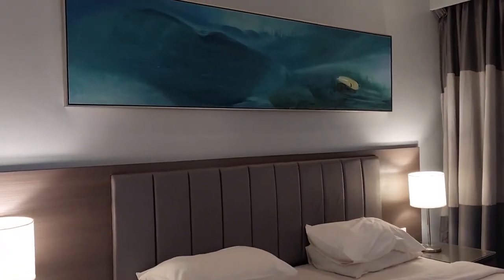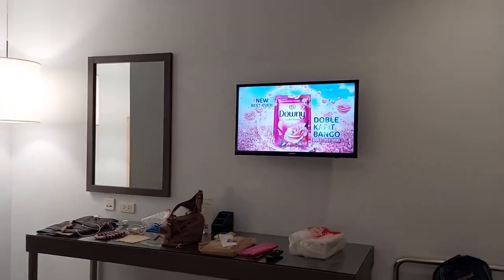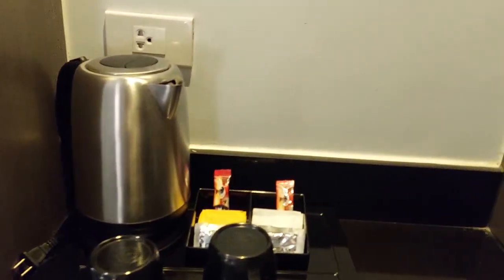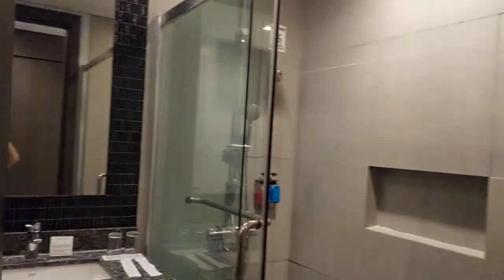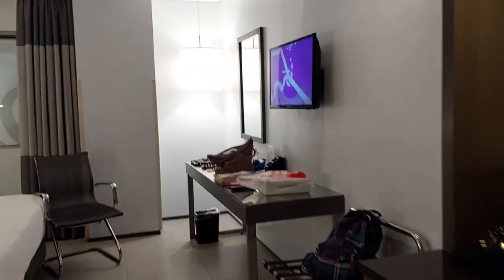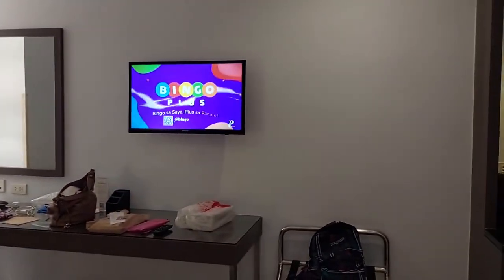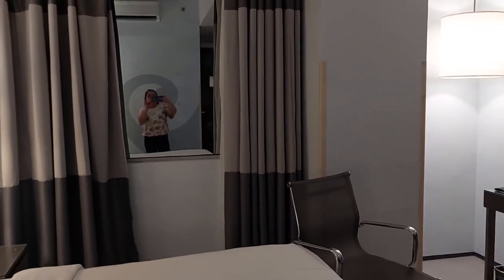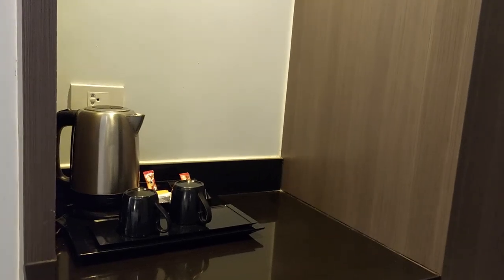Bayfront Hotel Cebu room tour